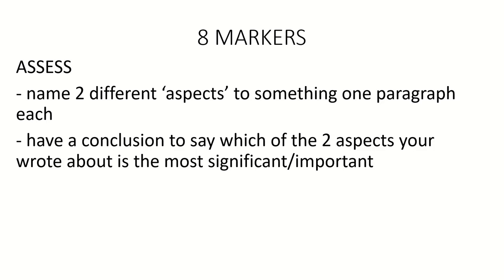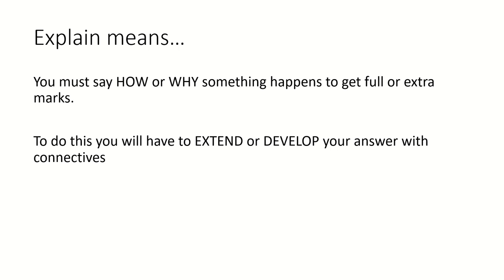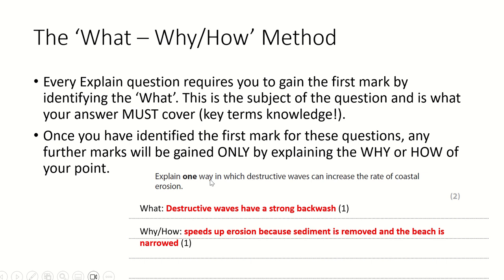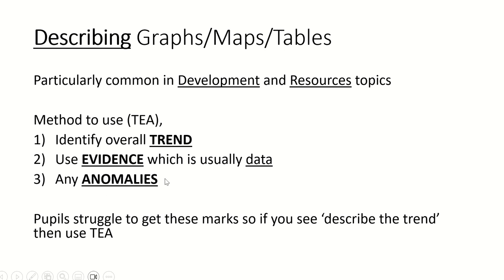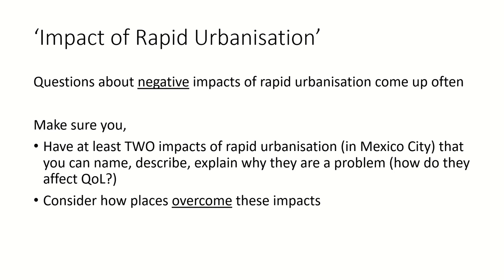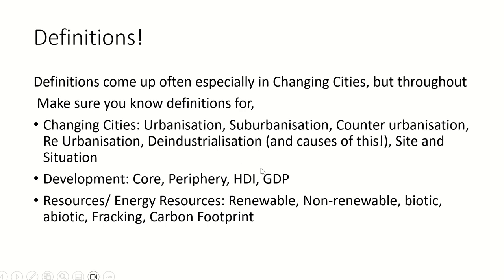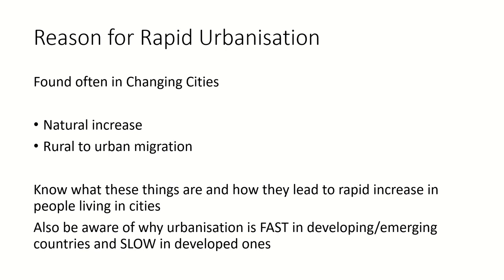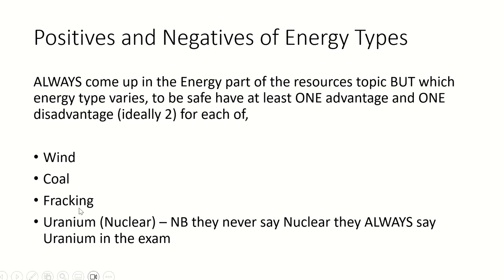Paper 2 Booster Video 2025!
** Paper 2 Booster in advance of the day of the second Geography Exam **
Use this PLUS your booklets to maximise your chances of getting some guaranteed marks. This booster will be repeated on the day but there are things you may want to revise in advance to give you a great opportunity.